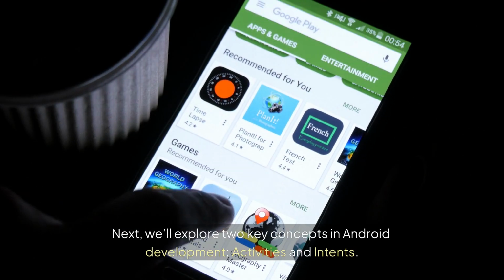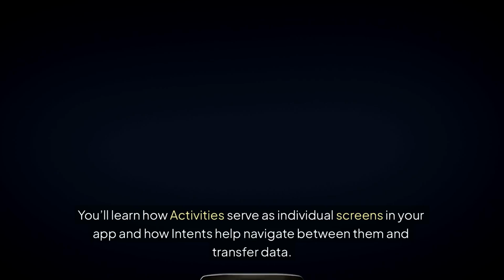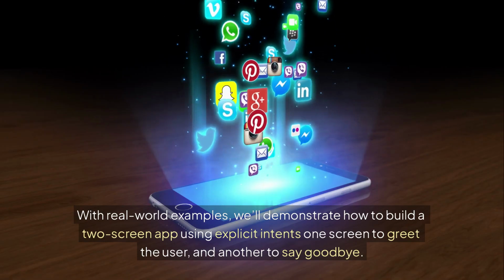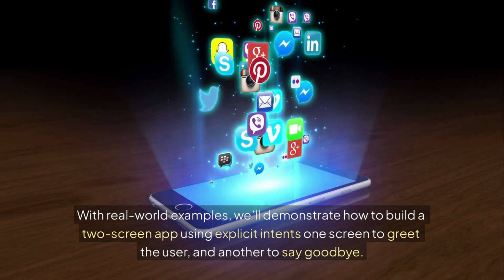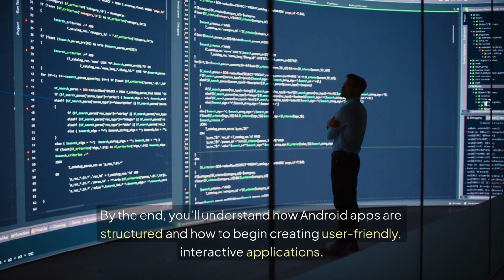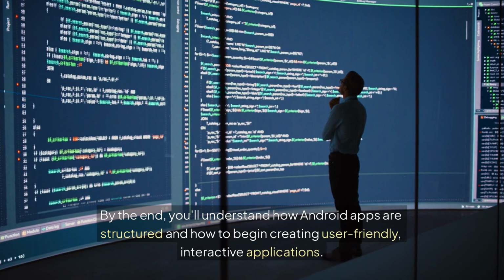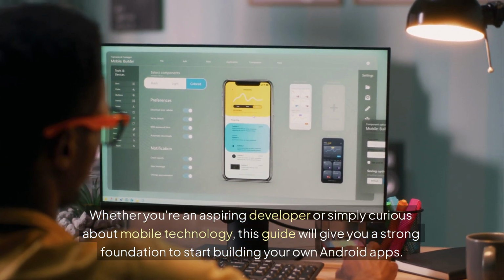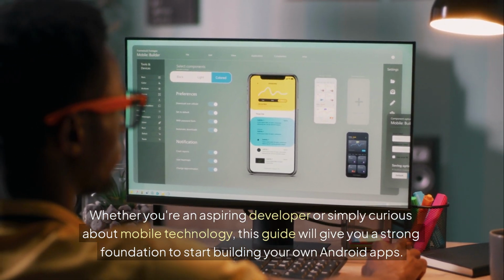Build Your First Android App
Android app development is one of the most in-demand skills for tech professionals today.
In this video, we’ll guide you step by step on how to create your very first Android app using Android Studio.
You’ll also learn the basics of Activities and Intents, two core components of every Android application.
By the end of this tutorial, you’ll have a solid foundation to start building your own interactive Android apps.

At Durga Agro Services, we believe in empowering learners and professionals with the right tools and knowledge to succeed in the digital era. Whether you’re just starting your coding journey or exploring mobile app development, this guide will help you take your first step with confidence.

👉 In this video you’ll learn:

How to set up Android Studio

Creating your first "Hello World" app

Understanding Activities and their lifecycle

Using Intents to navigate between screens and share data